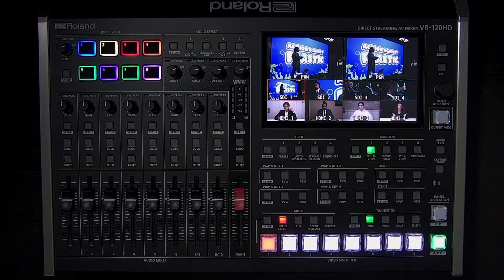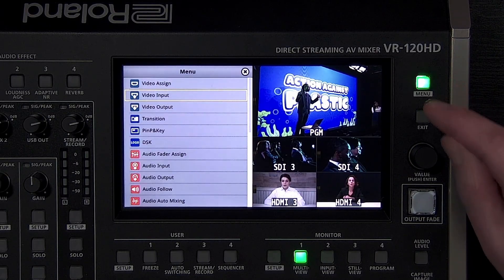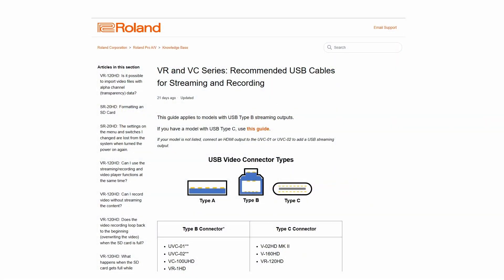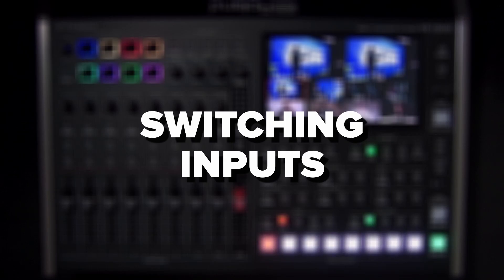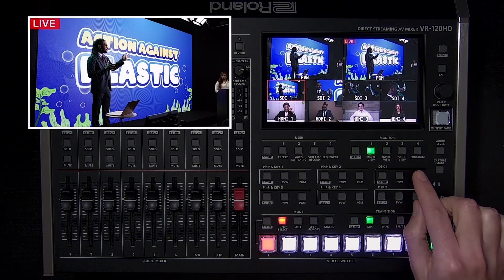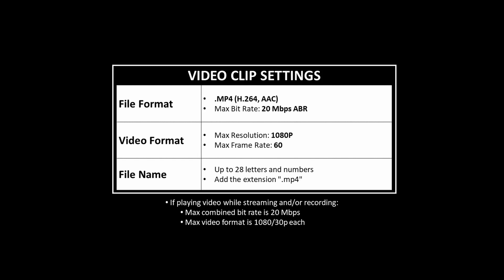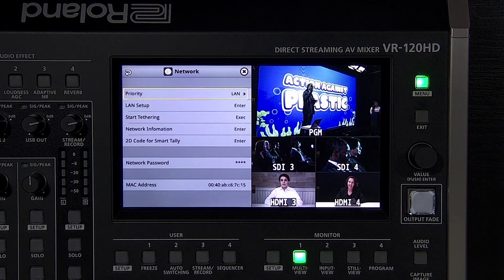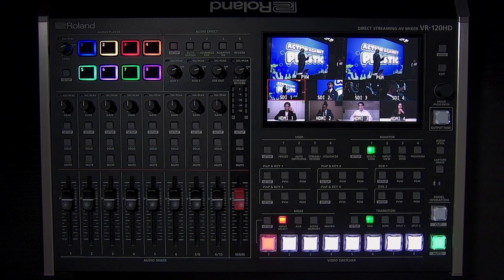Roland VR-120HD Direct Streaming AV Mixer Video Manual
The Roland VR-120HD Direct Streaming AV Mixer empowers single operators to seamlessly produce hybrid event presentations for in-person and online attendees. Discover the powerful capabilities packed within this mixer that allow operators to switch, stream, and record confidently. In this video, you’ll learn the ins and outs of this robust switcher.

Chapter breakdown:
00:00 Introduction
00:59 Panel Controls
03:18 Inputs and Outputs
05:51 Video Setup
12:24 Audio Setup
18:33 Switching Inputs
21:46 Picture in Picture Mode
24:01 Displaying Graphic Overlays
27:40 Displaying Still Images
30:17 Using Scene Memories
32:42 Using Macros
34:20 Using the Sequencer
35:20 Network Setup and Streaming
37:39 Recording Video and PTZ Control
39:10 Foot Switch Control
40:44 Firmware Updates

Connect with live audiences in Full HD with comprehensive up to six SDI and six HDMI I/O and simultaneously stream to the web with the dedicated direct streaming output. Assign sources to eight cross-points on the fly, including live video inputs, still images, and video clips. Enhance events with onboard support for graphics and video playback. And the VR-120HD’s effects engine keeps audiences engaged with its eight composition layers, including 4 picture-in-picture and 2 DSK layers that can be assigned to the Program, Sub-Program, and Aux outs.

Operators have 42 channels of audio control at their fingertips, including processing tools, I/O routing options, and automation features. Create an audio mix for each audience with two auxiliary audio buses.

Easily stream presentations to popular online platforms directly using the built-in encoder over ethernet or with a computer using USB-C. The VR-120HD’s powerful LAN streaming capabilities let you directly connect with Twitch, Facebook, and other platforms. Encode and broadcast ethernet livestreams to two independent channels on the same platform or capture a local backup in real time. And record streams directly to an SDXC card for archiving, editing, and future distribution.

Innovative automation tools—like macros, scene memories, and remote control of up to 12 PTZ (pan-tilt-zoom) cameras—combined with a sequencer allow single operators to multi-task with confidence.